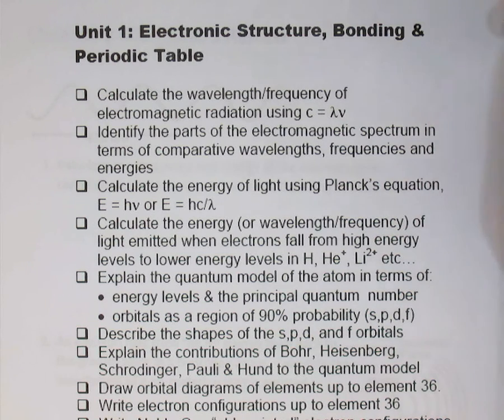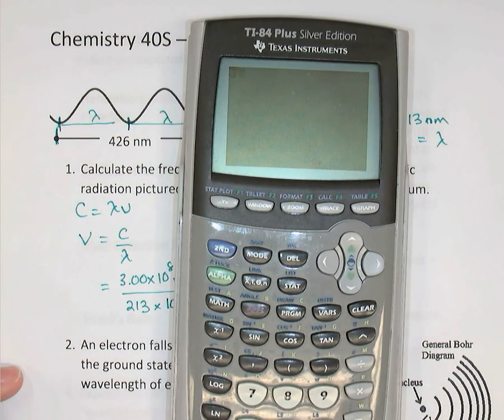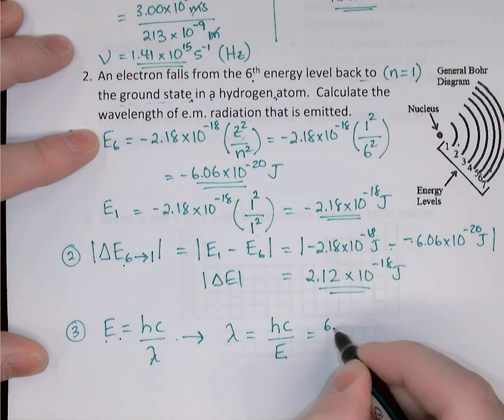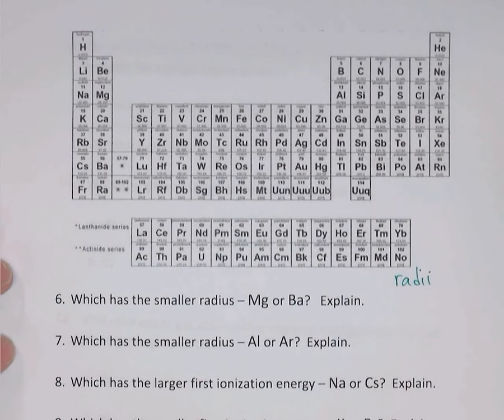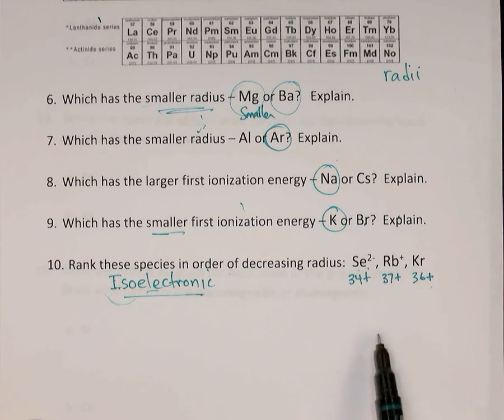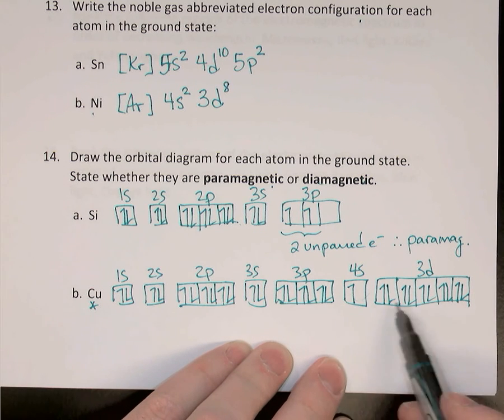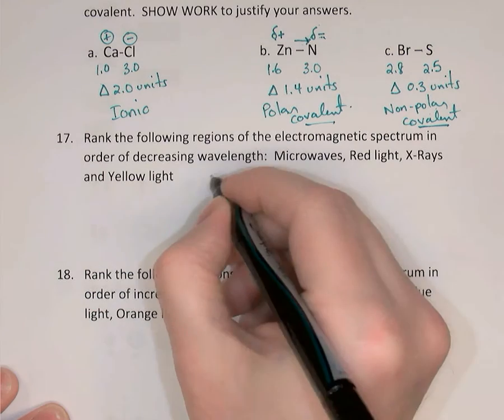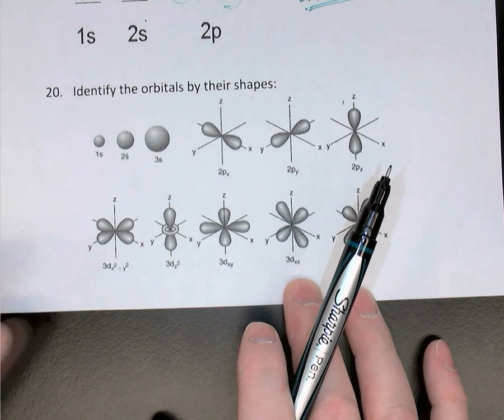Chem 40S Unit 1 Review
Review of Unit 1 in Chemistry 40S (Grade 12).  This unit covers the nature of light, the quantum model of the atom and periodic trends in atomic radius, first ionization energy and electronegativity.   To make the most use of the video, be sure to pause it and try the questions yourself - don't just watch/listen!!